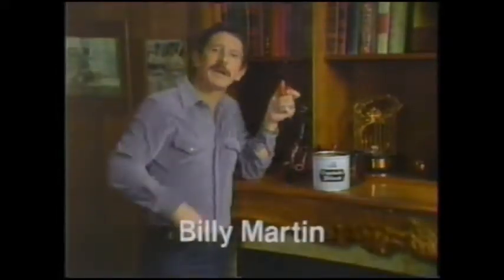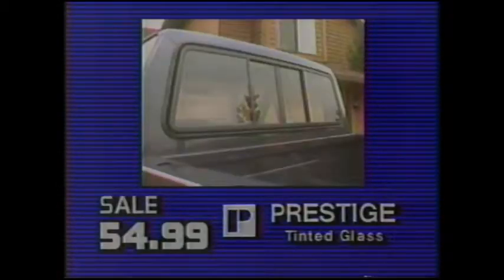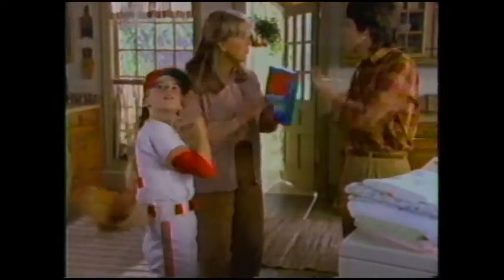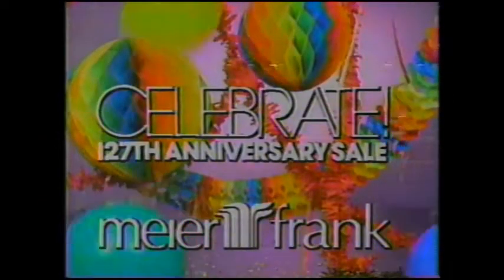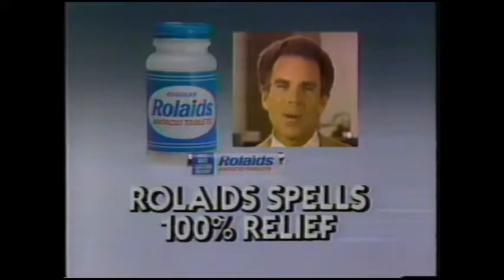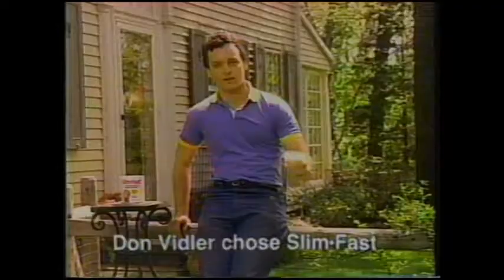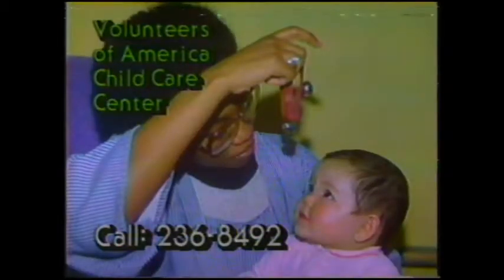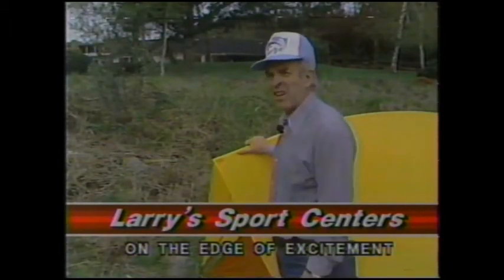KOIN TV Portland April 1984 Sunday Afternoon Commercial Breaks & Network Bumpers